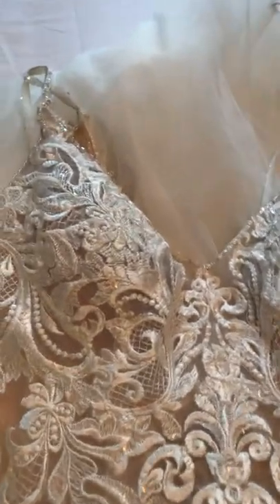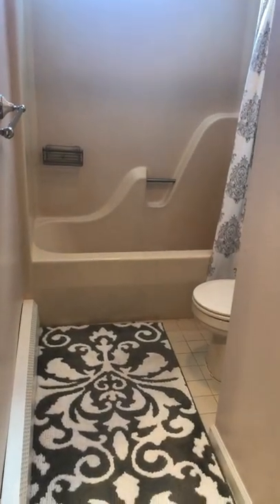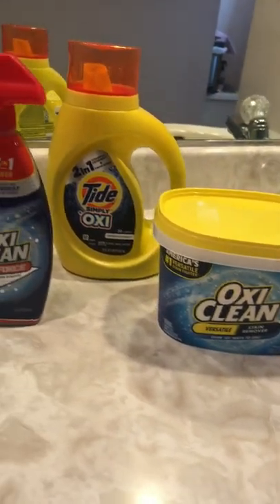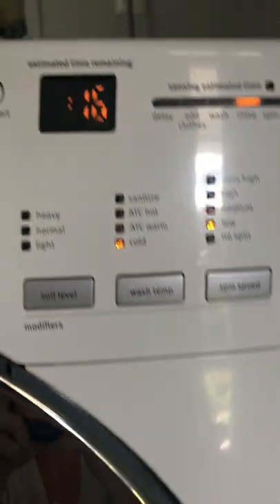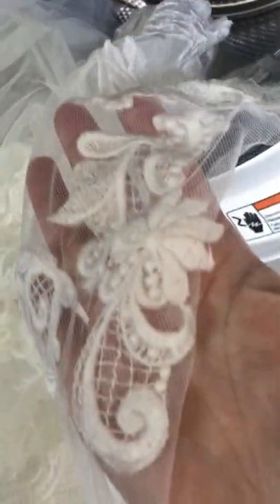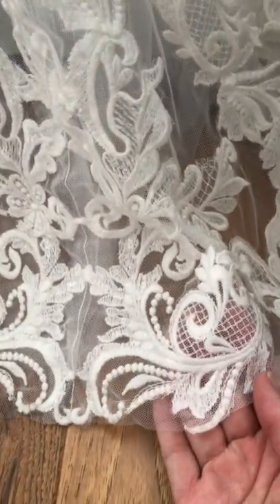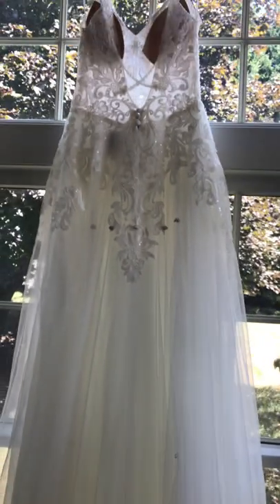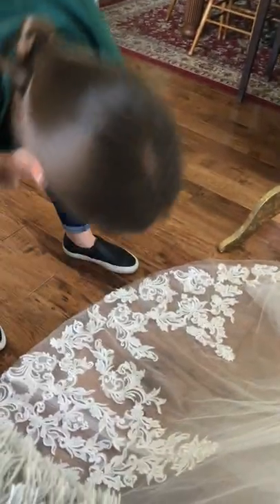DIY Wedding Dress Gown Cleaning Clean Yourself Myself Bride Wedding Terri Foss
I watched YouTube videos and decided to clean my daughter’s wedding dress myself at home this is my first time so watch me make a go at it and see what happens in the end! FYI I did not use the spray and wash after all I pre-treated with the OXY clean max force￼. I am not a professional and don’t claim to know how to clean wedding dresses this was my personal choice you are all responsible for your own decisions on how you choose to clean your wedding gown professionally or DIY￼